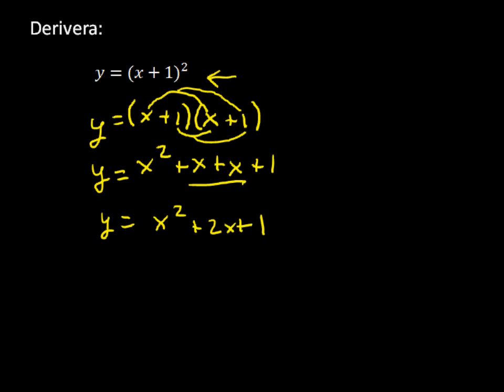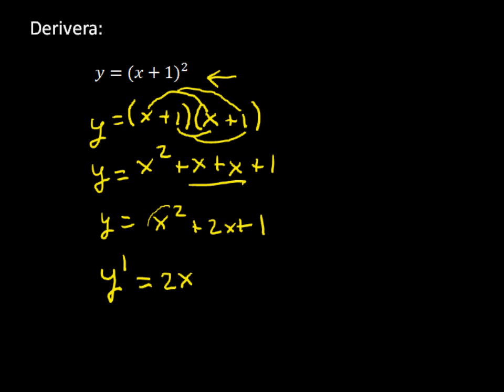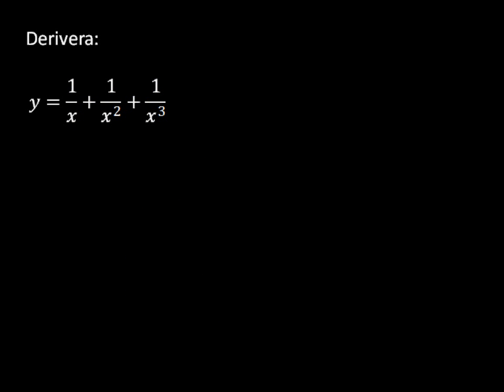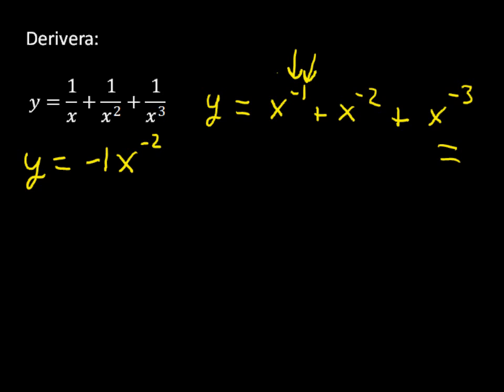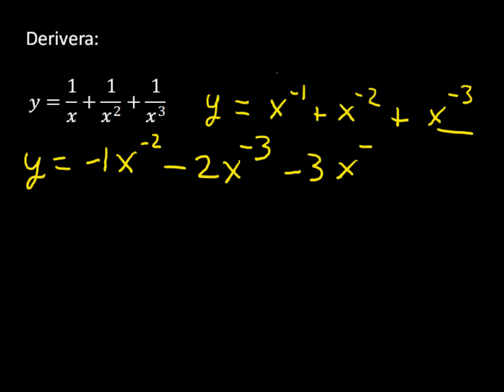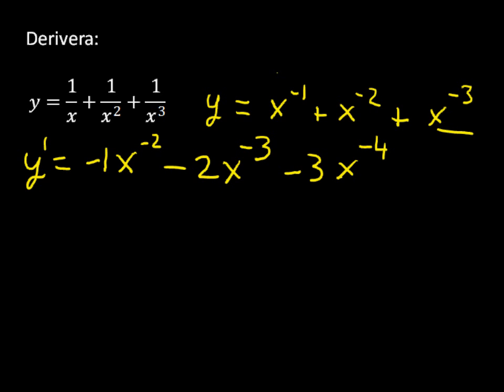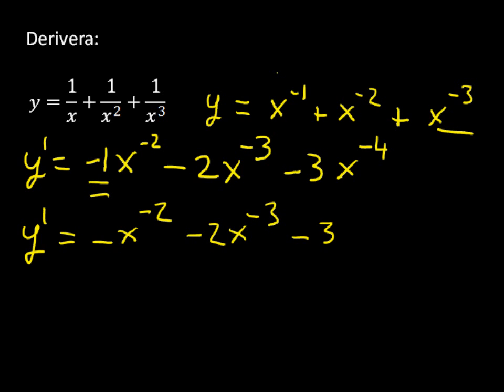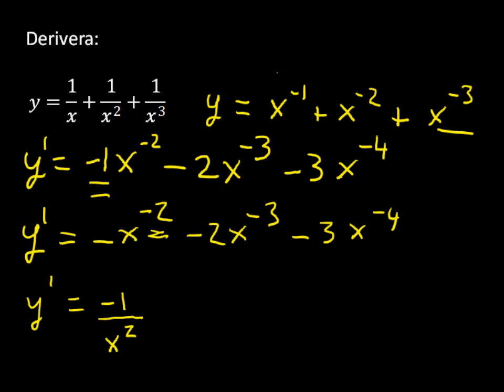Derivatans regler del 3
Matte C Derivatan